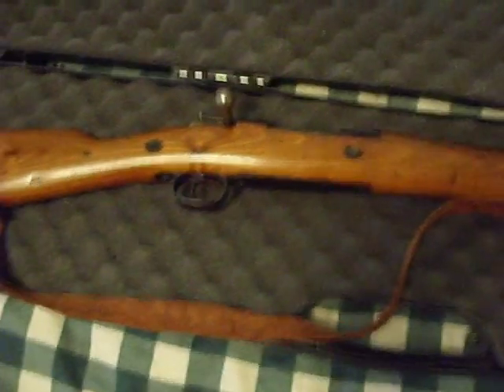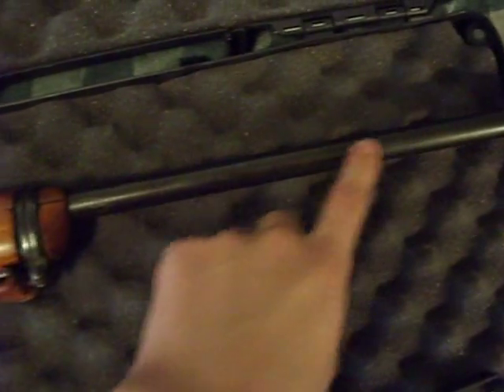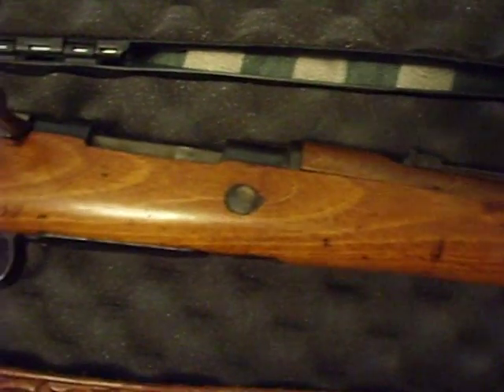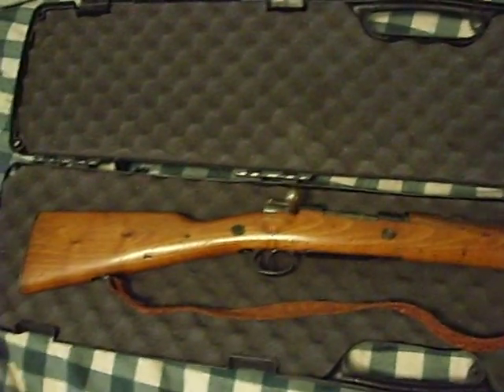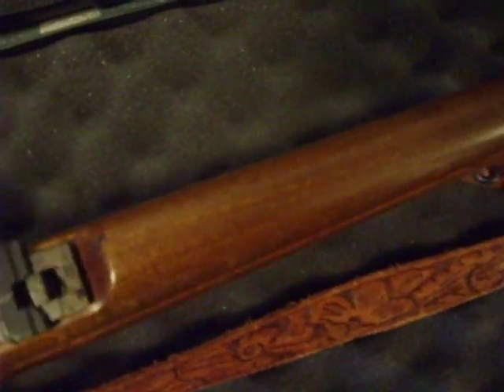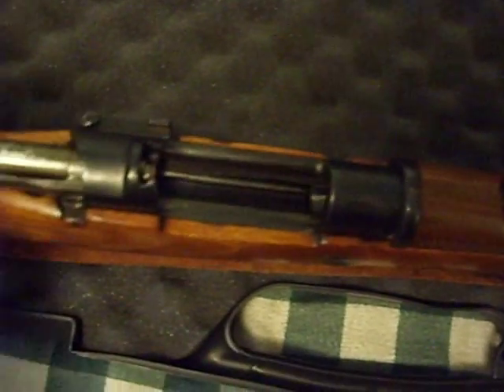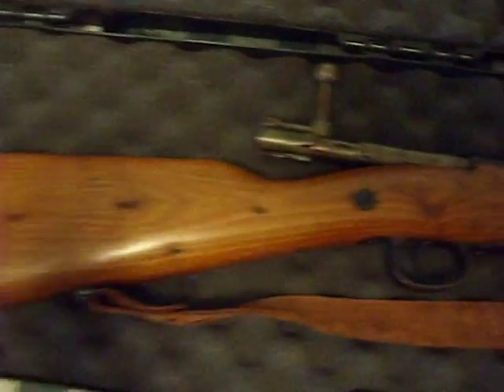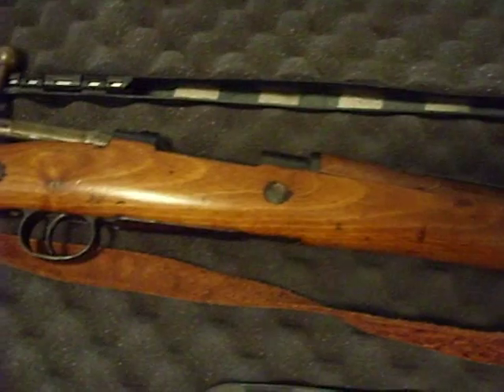Spanish 7mm Mauser Review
Made in 1925 and issued  to the Policia. 7x57 (aka 7mm Mauser)